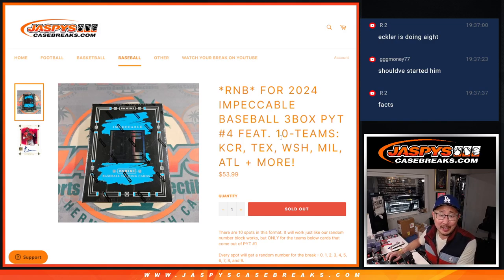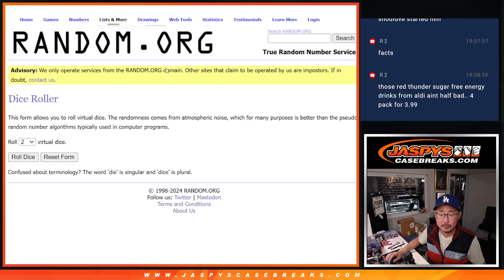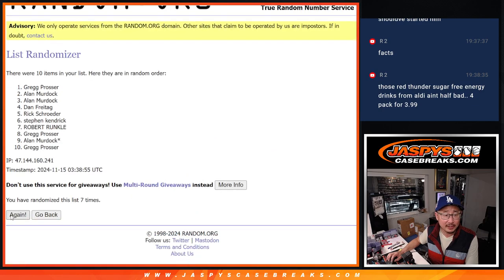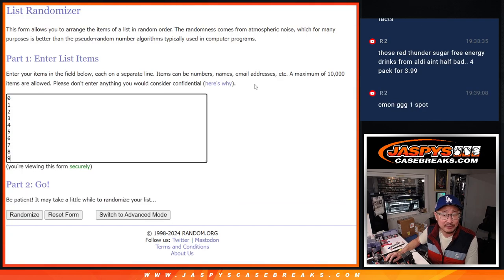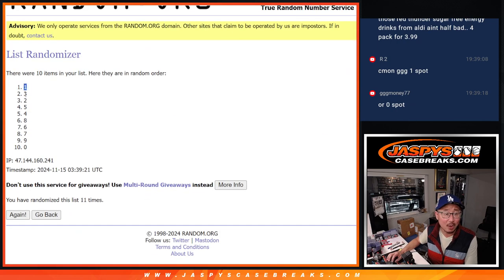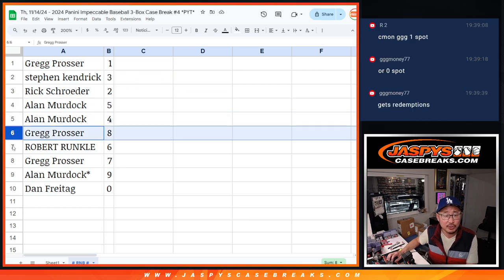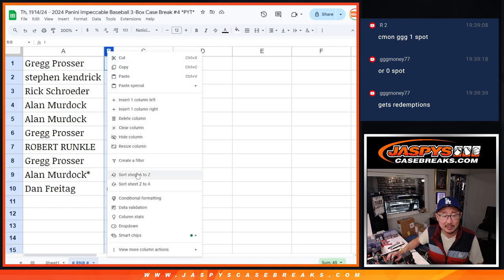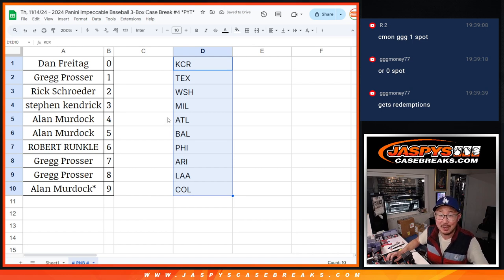RNB - Th, 11/14/24 - 2024 Panini Impeccable Baseball 3-Box Case Break #4 *PYT*